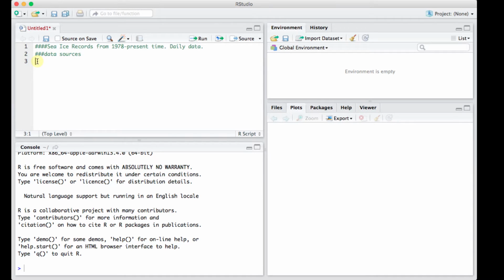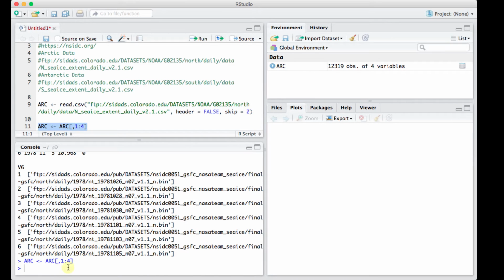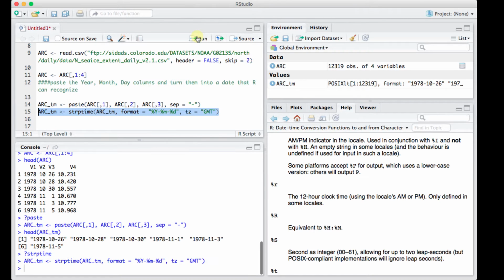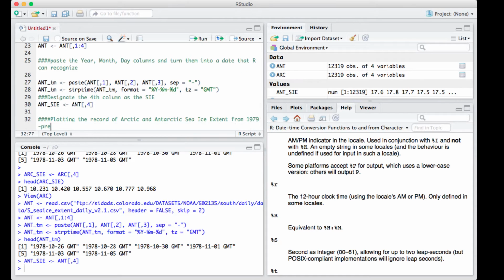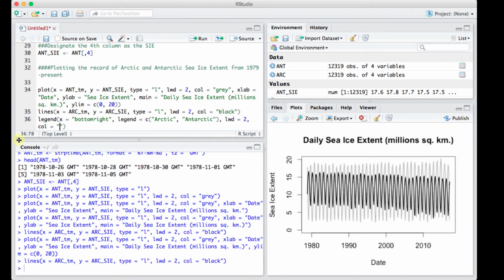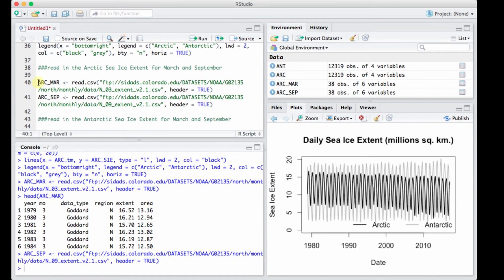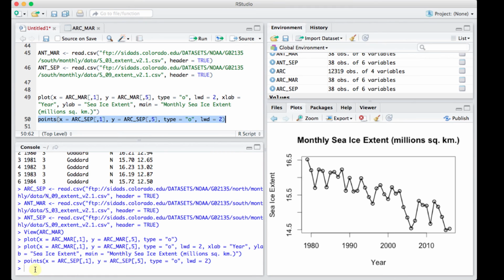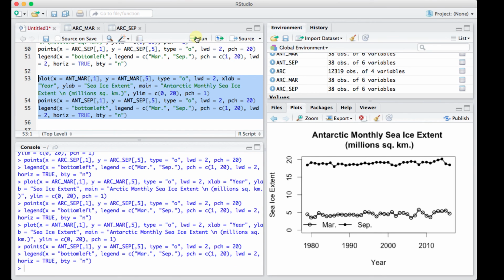RStudio Sea Ice Records Exercise